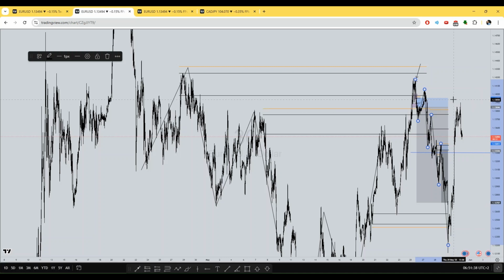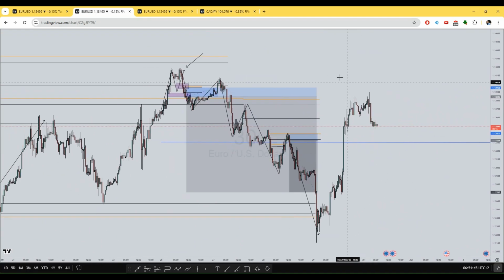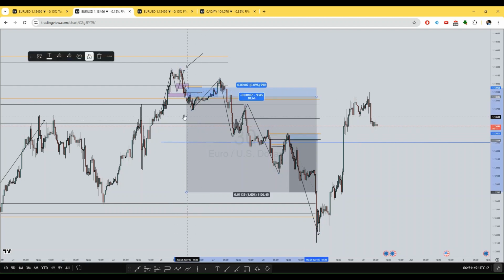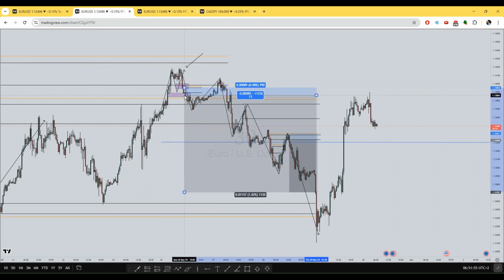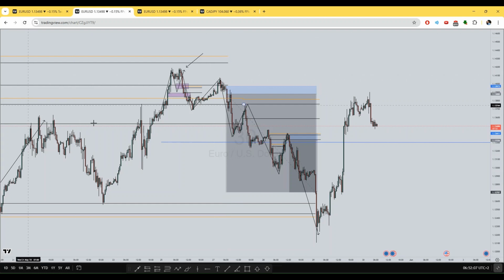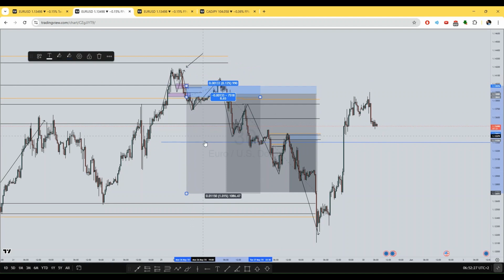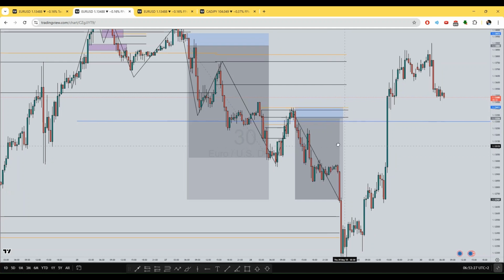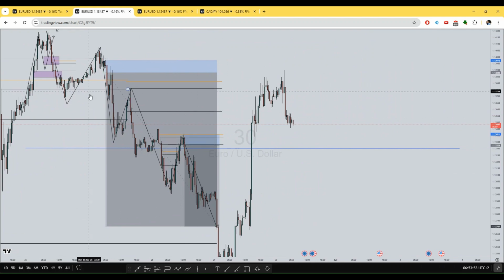Monster win trading EURUSD, on journey to $1m in funding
Trade analyses on monster trade